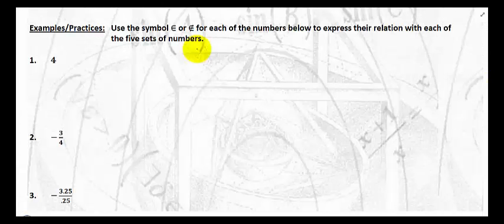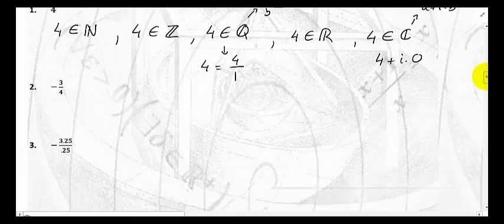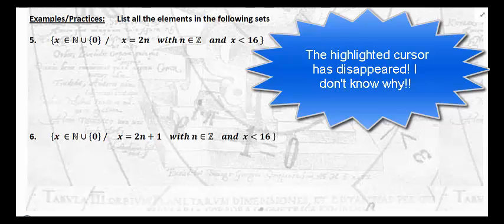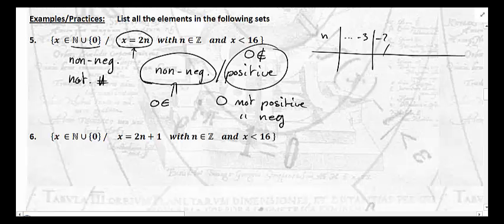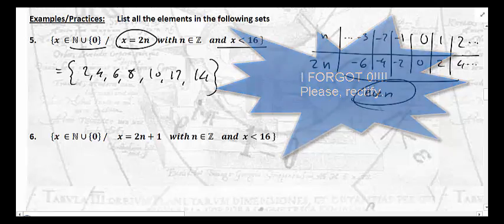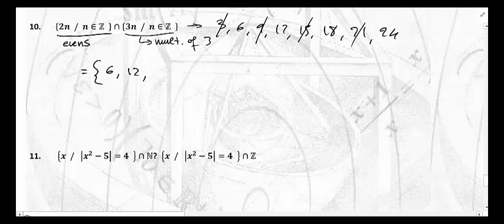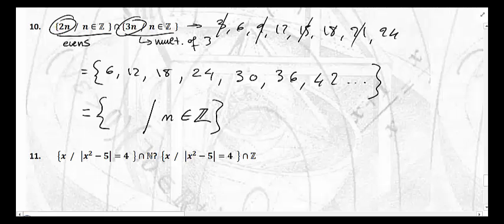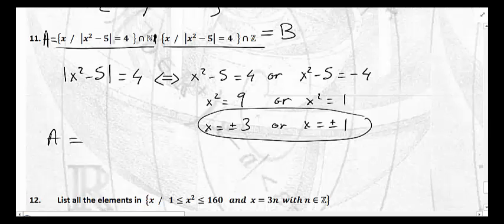video 1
honors functions
Bullis School (MD)